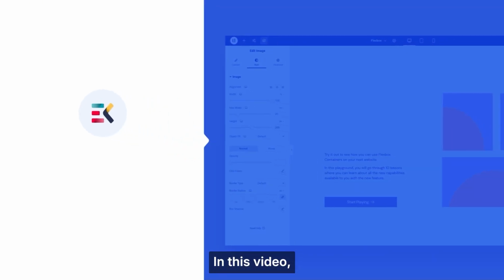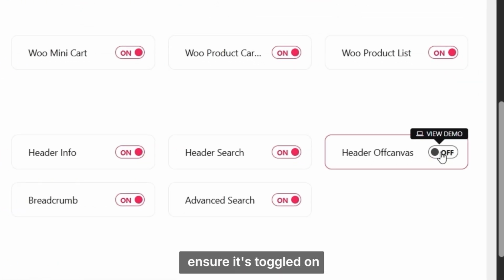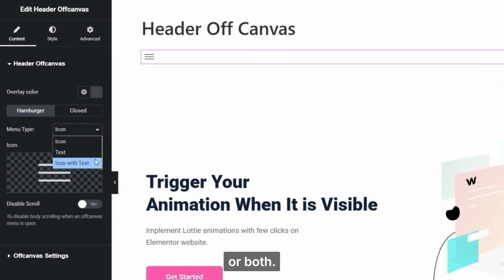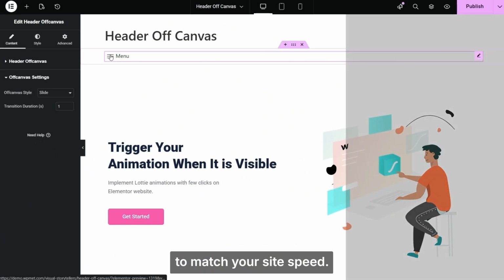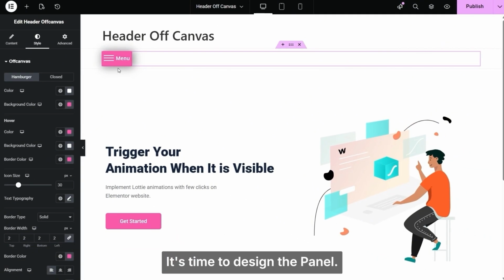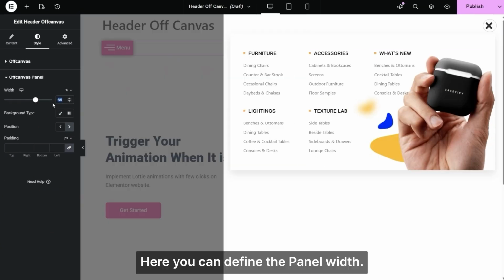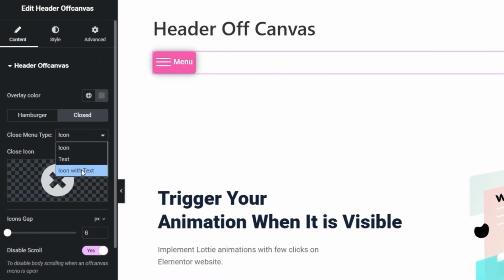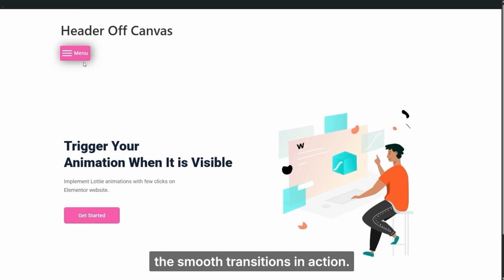Create an Off-Canvas Menu in WordPress (No-code & Free Methods)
Looking for a modern way to save space and improve your website's navigation? In this tutorial, we’ll show you how to build a sleek Offcanvas Menu in Elementor using the ElementsKit Header Offcanvas widget.

An Offcanvas menu is perfect for mobile-friendly headers, allowing your navigation to stay hidden until a user clicks the menu icon. We’ll walk you through the entire process, from adding the widget and choosing transition effects (Slide or Fade) to designing your custom layout from scratch.

Whether you're building a corporate site or a creative portfolio, the ElementsKit Offcanvas widget gives you total control over styling, positioning, and animations.

Key Features Covered:
⚫How to enable and add the Offcanvas widget in Elementor.
⚫Customizing the Hamburger menu icon (Text, Icons, or Both).
⚫Choosing between Slide and Fade animations.
⚫Designing the Offcanvas layout using ready-made templates.
⚫Fine-tuning the Close button and Panel styling.
⚫Setting the menu opening direction (Left, Right, Top, or Bottom).

Video Timestamps:
0:00 - ElementsKit Header Offcanvas Intro
0:11 - Activating the Widget on your website
0:24- Configuring Content & Hamburger Menu Settings
0:54 - Setting up Offcanvas Transition Animations (Slide vs. Fade)
1:05 - Styling the Hamburger Menu Icon & Offcanvas Styling
1:24 - Designing the Offcanvas Panel Layout
1:45 - Cystomizing your header Offcanvas Panel  (Width, Background, Opening Position, etc.)
1:52 - Configuring the Close Button Settings
2:06 - Close Button Styling Options.
2:18 - Live Preview & Final Wrap-up

Why Choose ElementsKit?
✅ Total Flexibility: Add any Elementor widget inside your offcanvas panel.
✅ Mobile Responsive: Created specifically for a better mobile user experience.
✅ No Code Required: Fully visual, drag-and-drop customization.